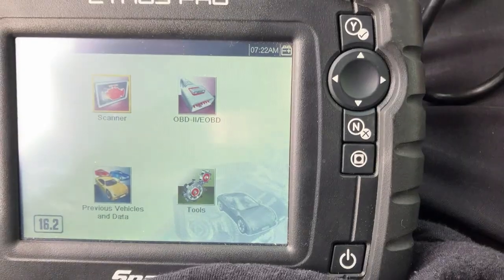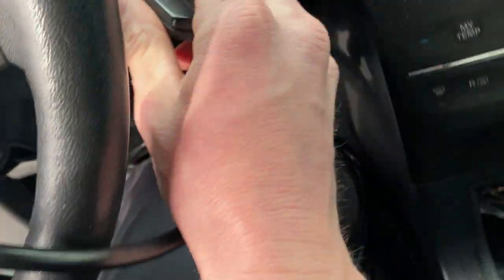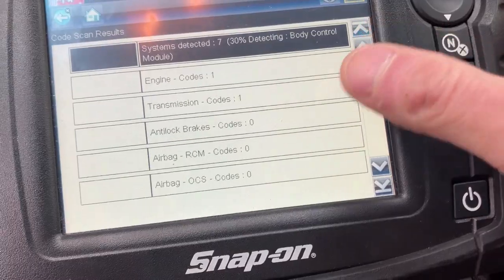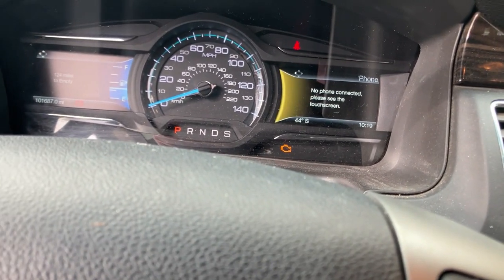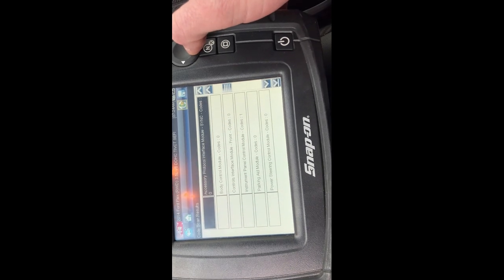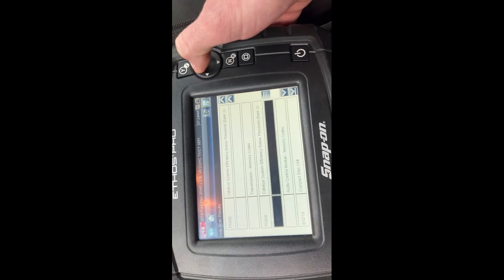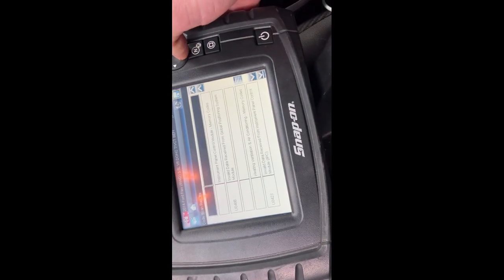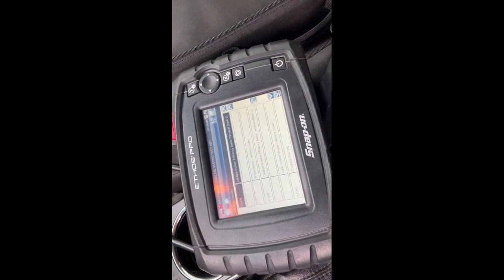Ford Flex P0430 Diagnosis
Diagnosing a Ford Flex P0430. I was able to fix the vehicle by replacing the spark plugs and intake manifold gasket (upper), installing a new battery, and running fuel injector cleaner through the system before driving at 80 MPH on the highway for 30 minutes. For now I've just included the diagnosis procedure and what components you can inspect in order to isolate the problem. I hope this video gives you a good starting point specific for this vehicle, there are many other videos on youtube explaining catalytic converter diag, fuel trims, etc. Please comment if you have any questions as I do monitor my videos frequently.